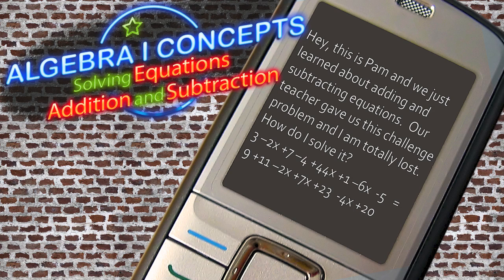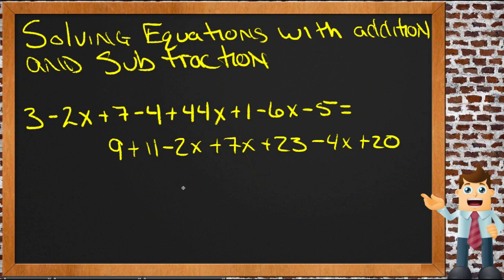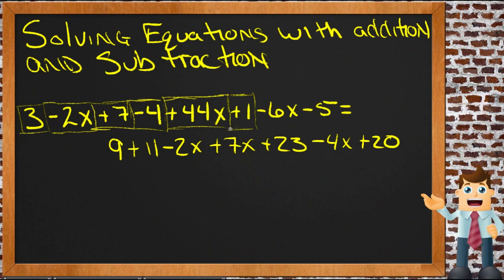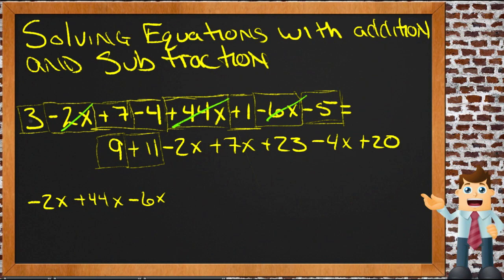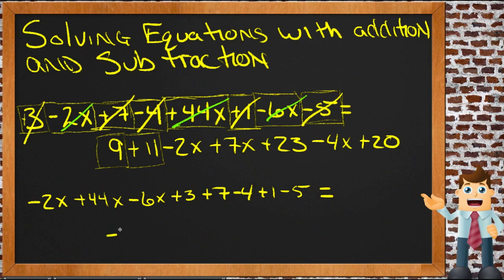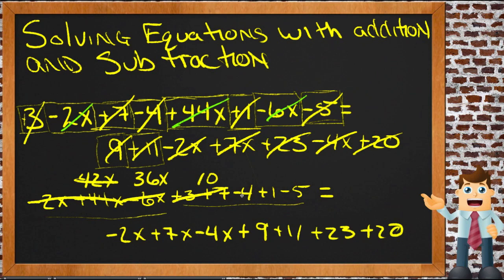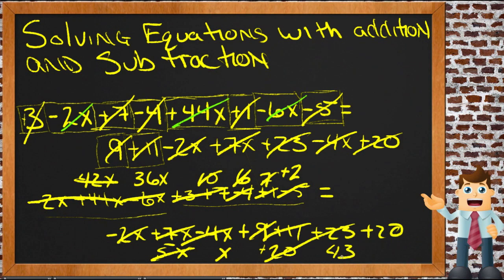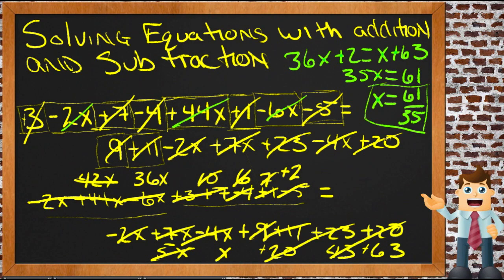Solving Equations with Addition and Subtraction: An Application (Algebra I)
Here you'll learn how to use addition and subtraction to solve algebraic equations for their unknown variable.

This video demonstrates a sample use of solving equations with addition and subtraction.